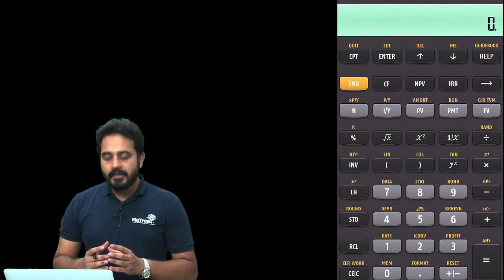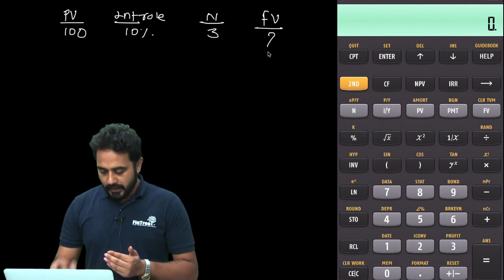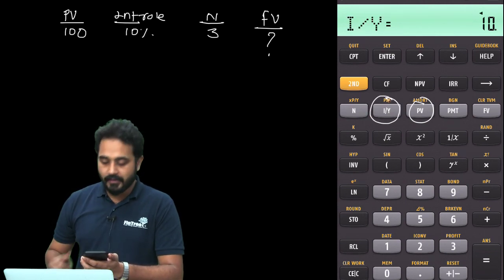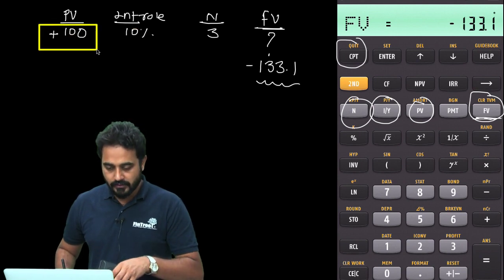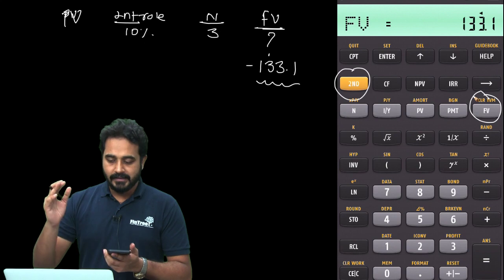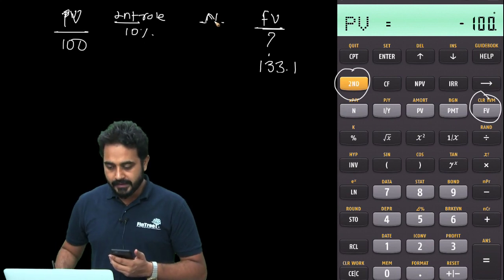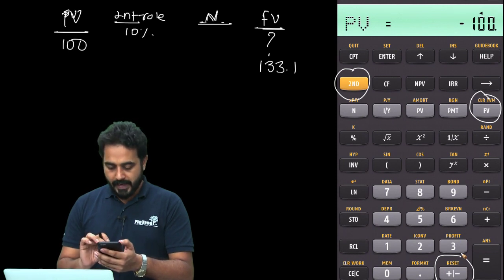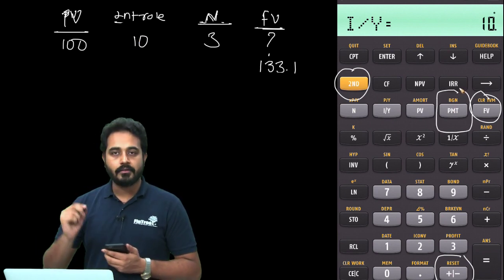Texas Instruments BA II Plus Tutorial for CFA and FRM - How to use TVM Row